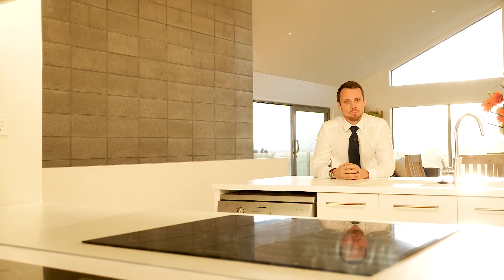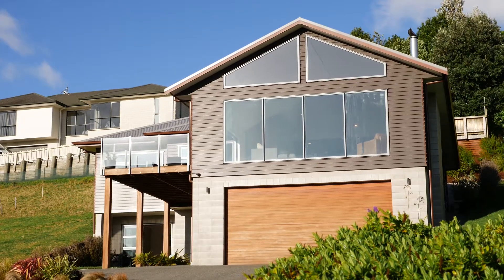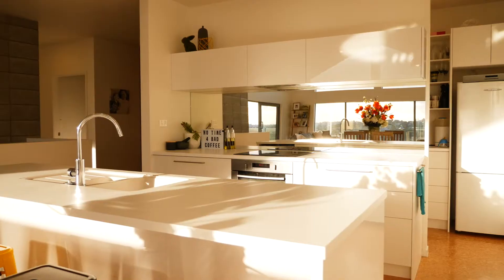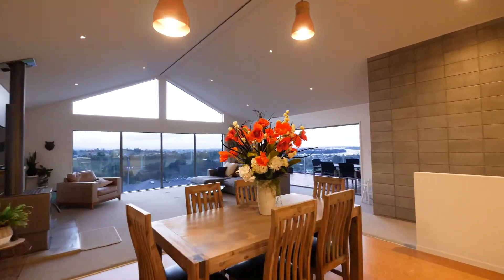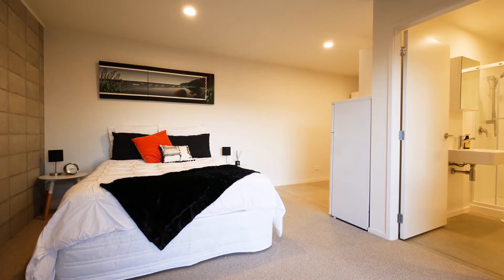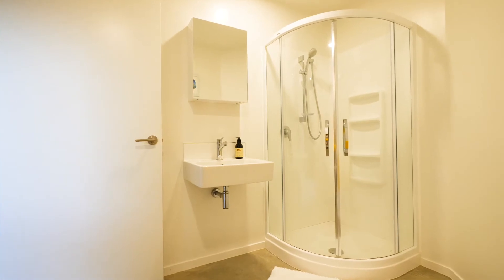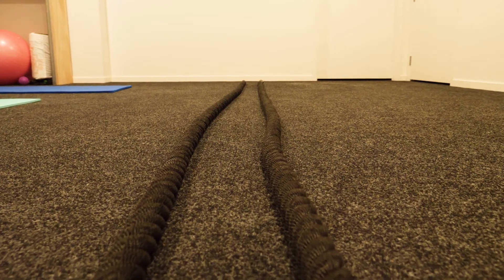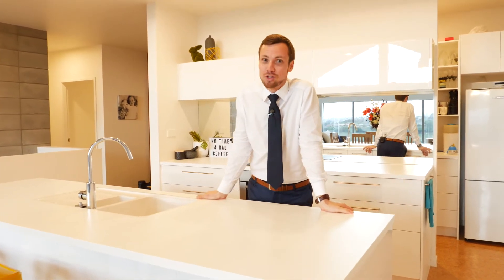52 Estuary View Road, Welcome Bay, Tauranga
52 Estuary View Road, Welcome Bay, Tauranga

Marketed by Cameron Macneil of Oliver Road Estate Agents - Bay of Plenty's Luxury & Lifestyle Specialists